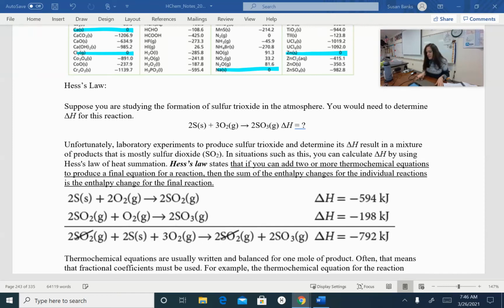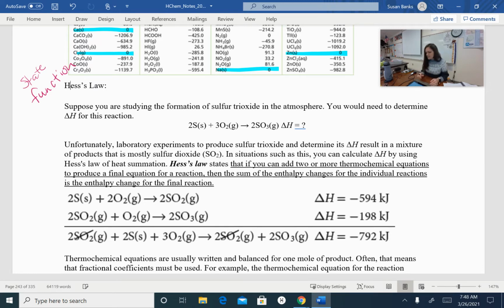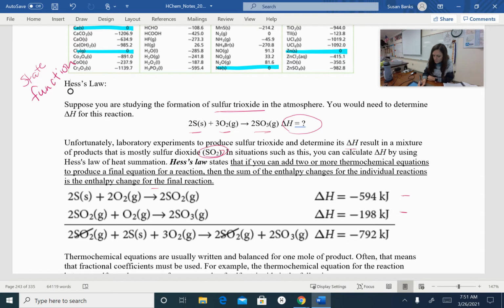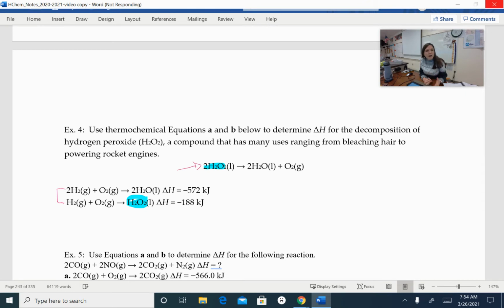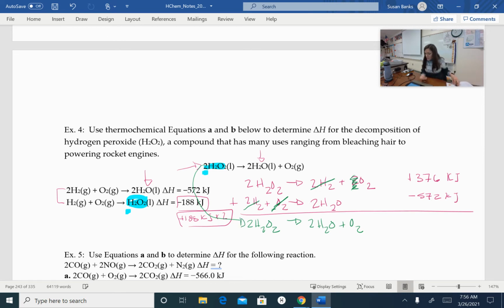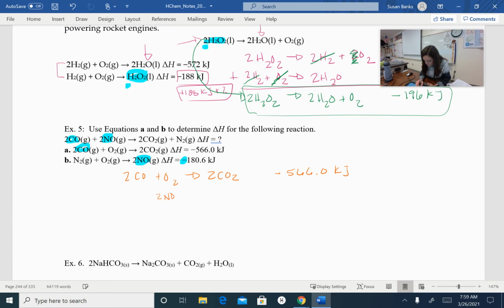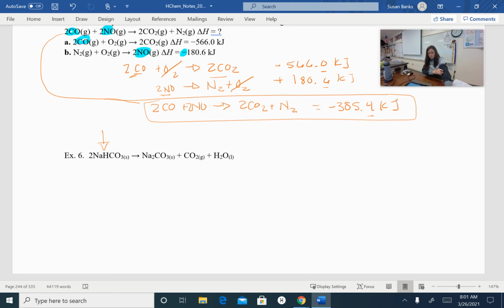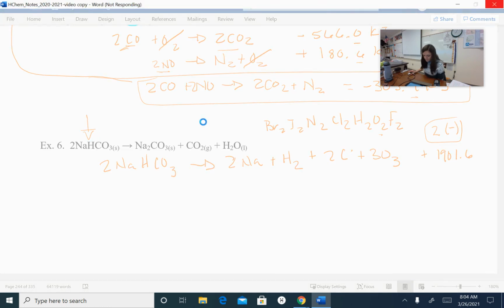Hess' Law: Enthalpy from Summation of Rxns